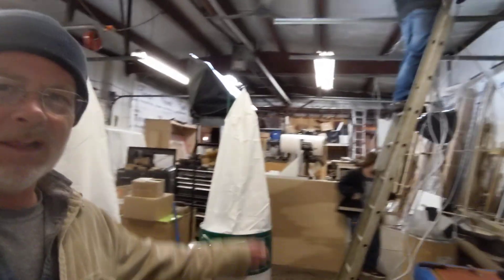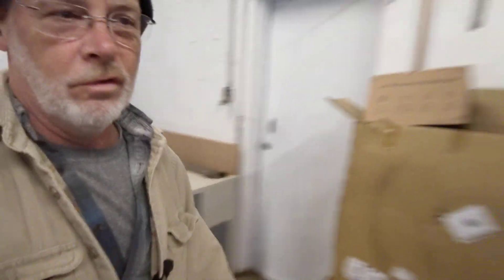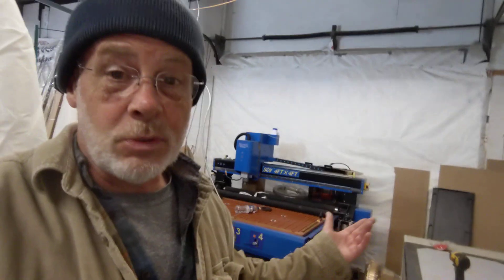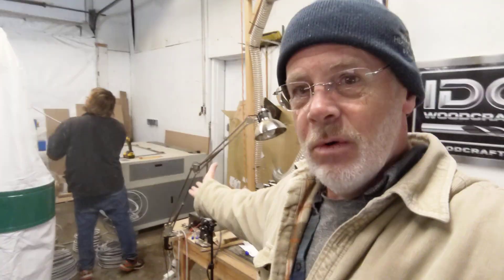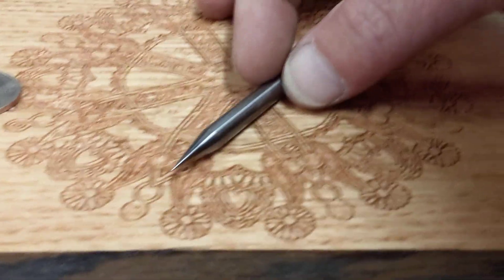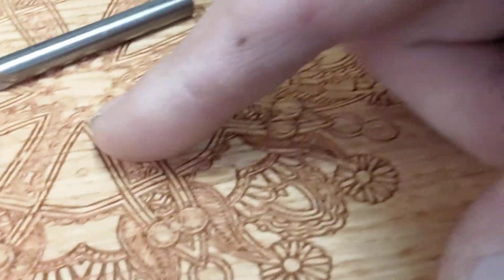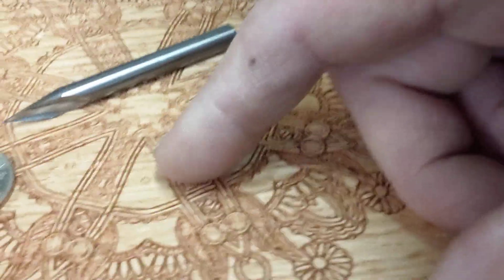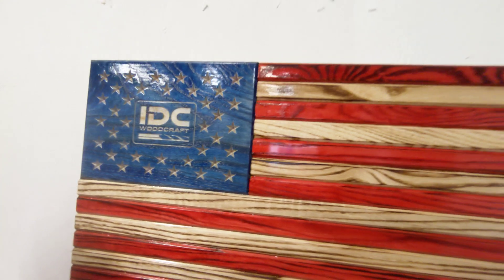CNC Router Weekend Update, The Phantom CNC is getting wired! IDC Woodcraft Garrett Fromme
hello amazing CNC creator! The Phantom CNC router is getting wired up and I should have it running for you within a couple of days.

also, the CO2 laser is getting repositioned and will get hooked up as well.

here's a link for the extreme detail 30° e bit -